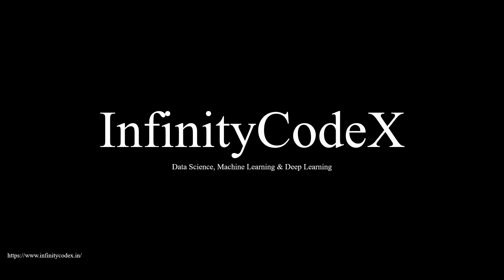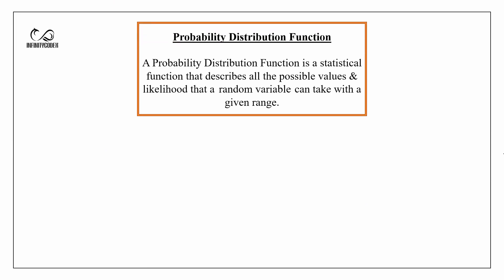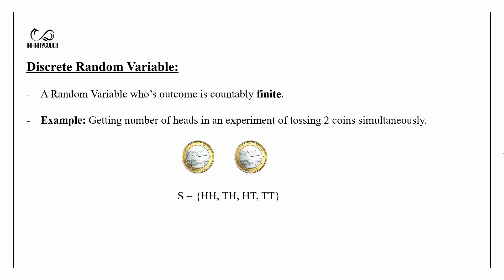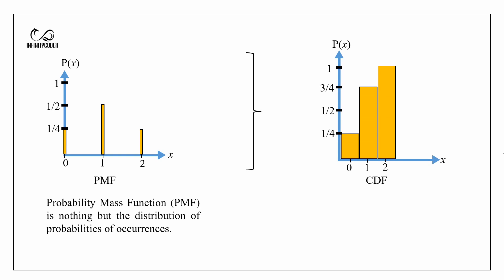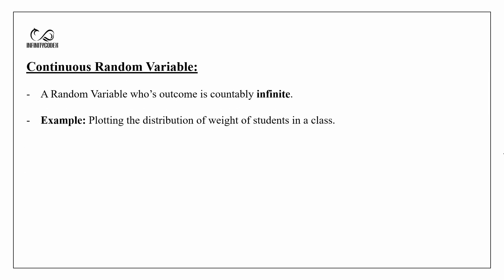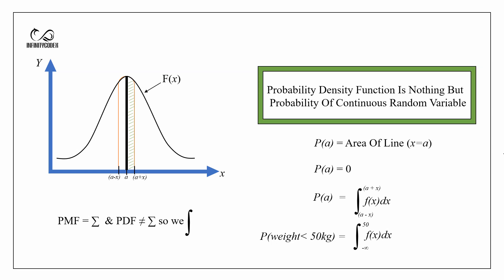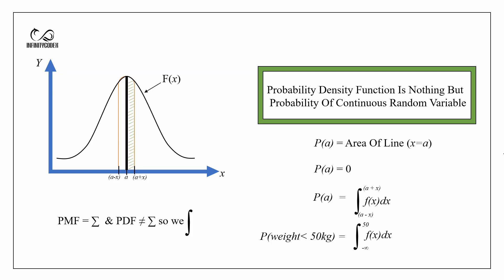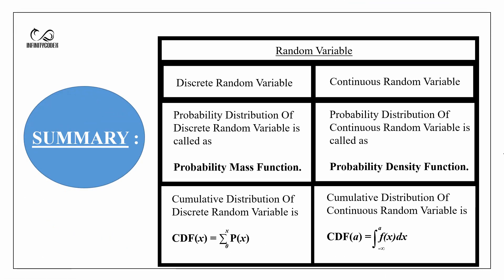What is Probability Distribution Function? (PMF, PDF, & CDF) all in one.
- Probability Distribution Function :

A Probability Distribution Function is a statistical function that describes all the possible values & likelihood that a random variable can take with a given range.

- Probability Mass Function

Probability Distribution Of Discrete Random Variable is called Probability Mass Function.

- Probability Density Function

Probability Distribution Of Continuous Random Variable is called Probability Density Function.